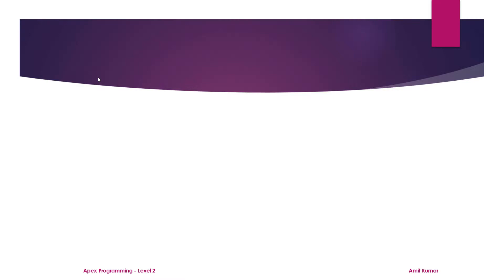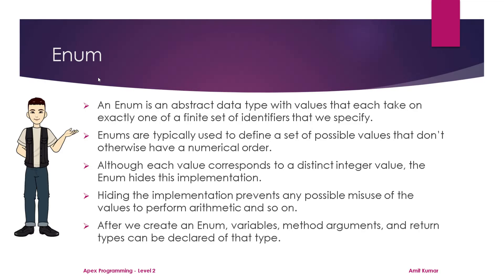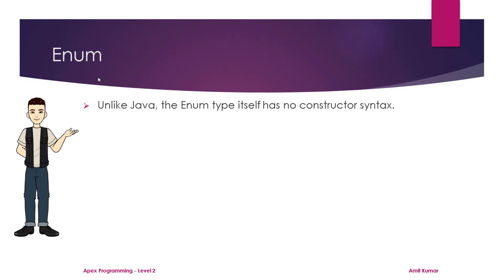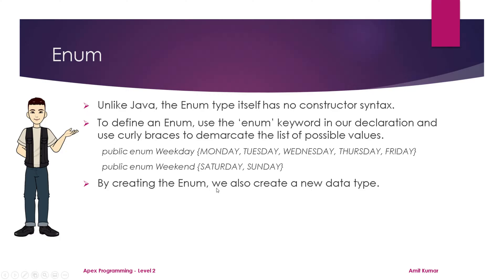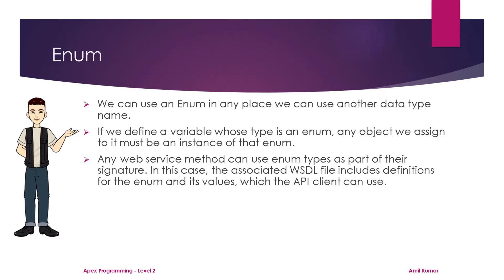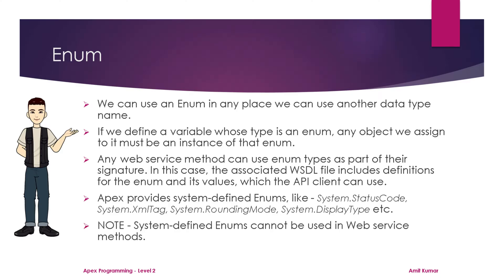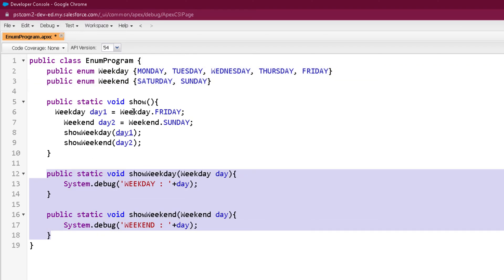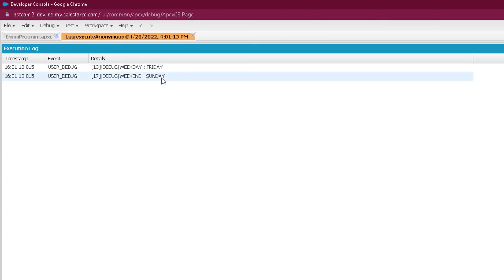Enum - Apex Programming Level 2 ⭐⭐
Topics covered in this video are -
1. Introducing Enum
2. Declaring Enum
3. Using Enum
4. Predefined Enums
5. Practical Explanation